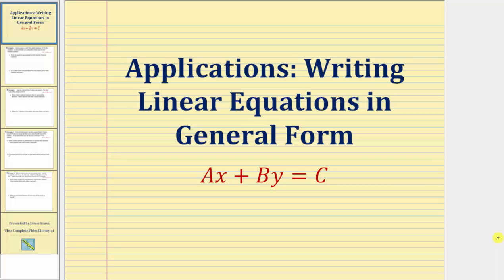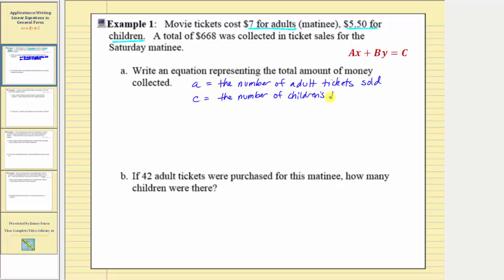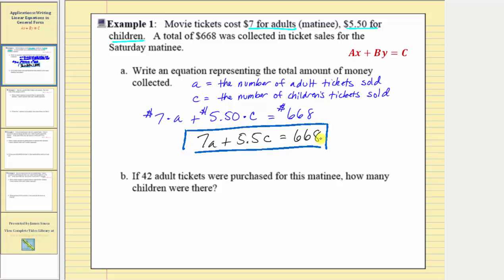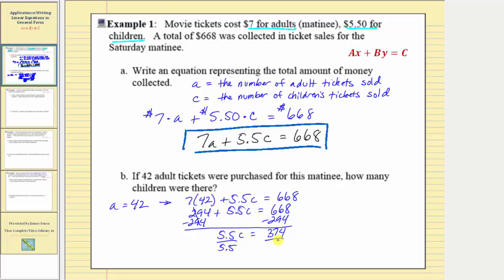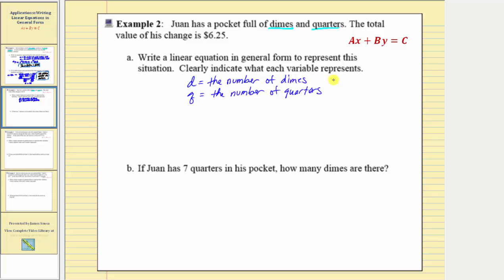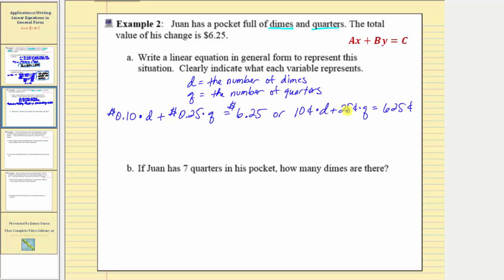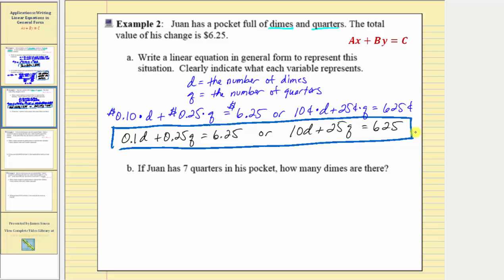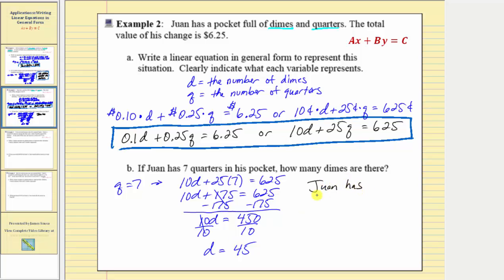Application: Writing Linear Equation in General Form (Part 1)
This video explains how to write a linear equation in general form to represent an application problem.